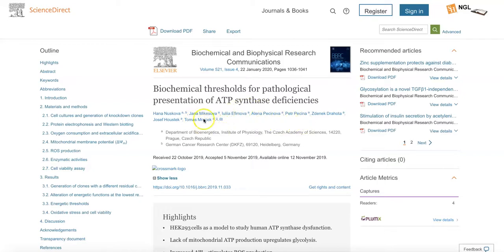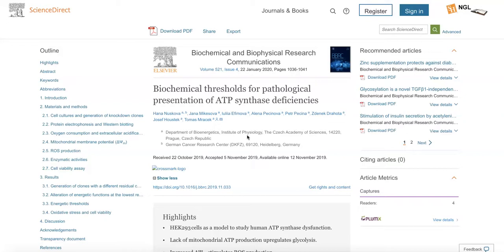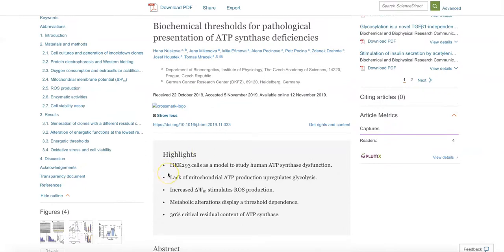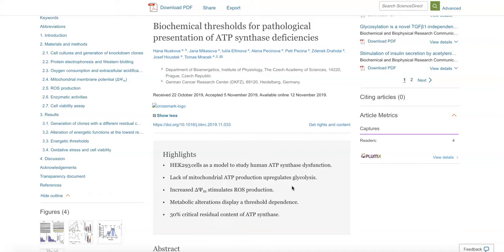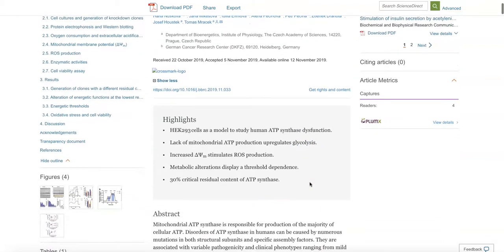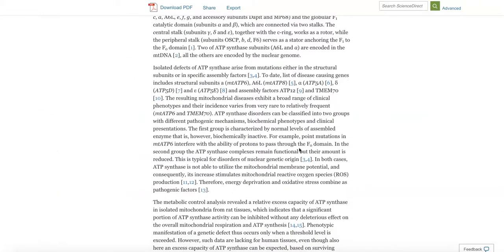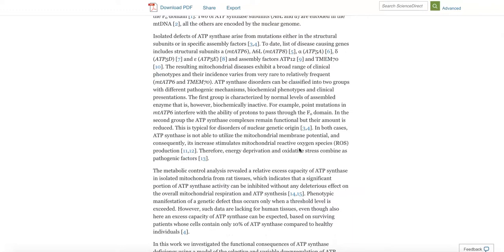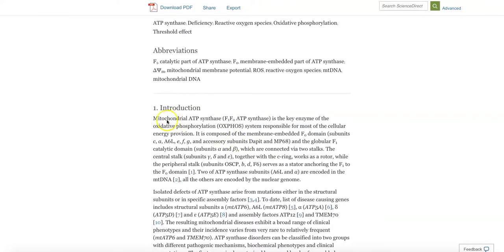Protein Journal Article Cell Biology